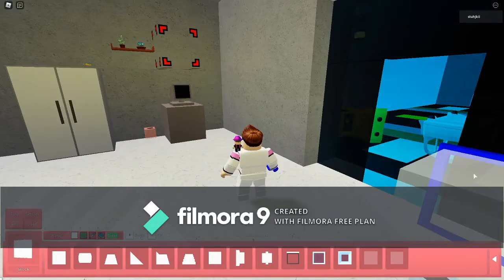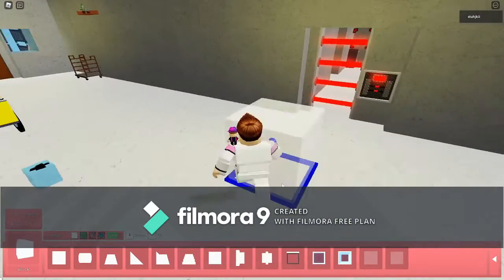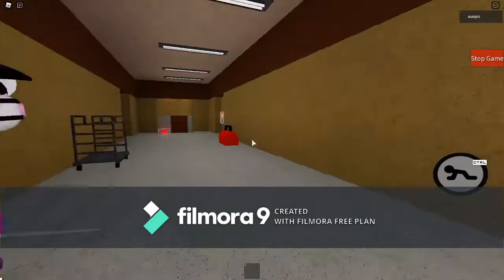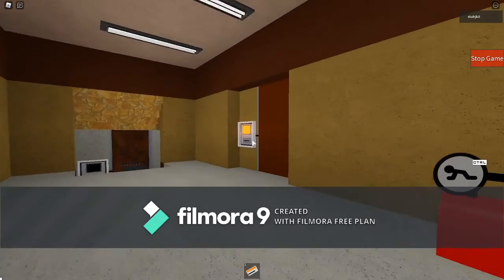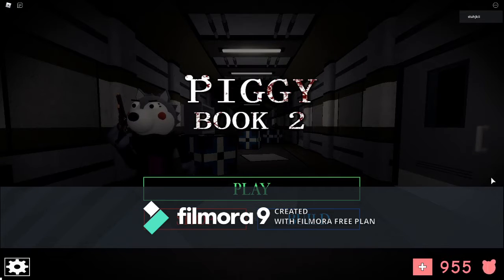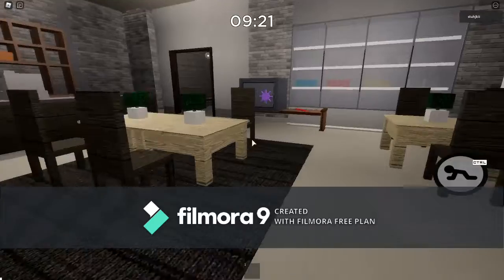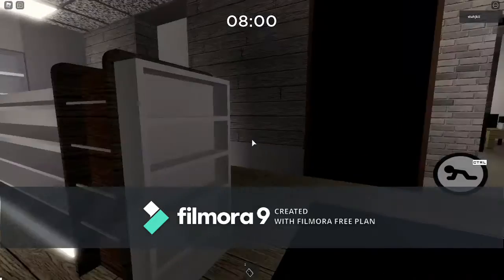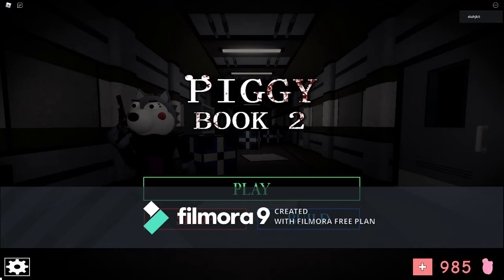Piggy Book 2 Chapter 2: Store Comparisons with my Build mode fan made map to IK3As official map.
I made a map of what I thought Piggy Book 2 Chapter 2 would be in build mode, and I was correct. Of coerce the map is different compare the the official map so I'm comparing the two maps.